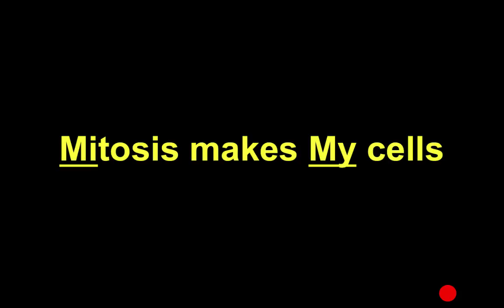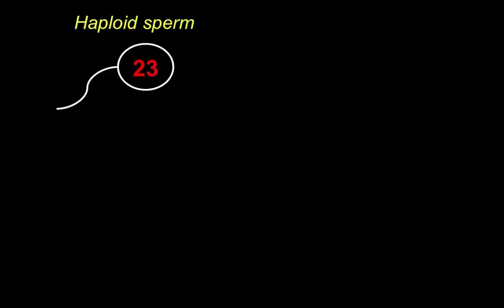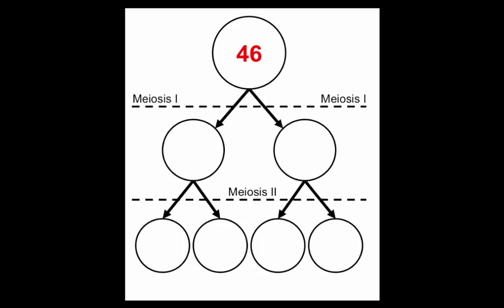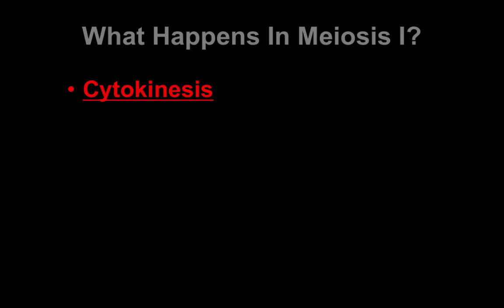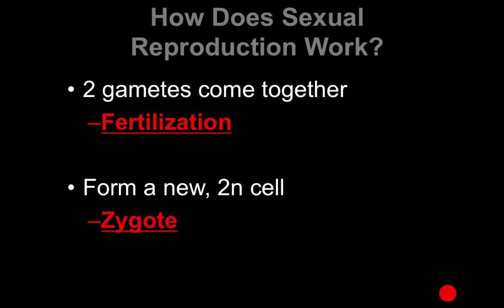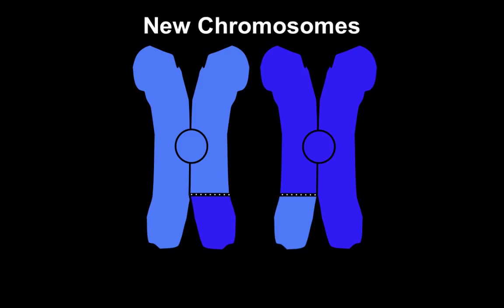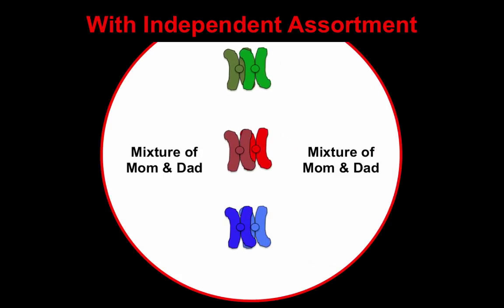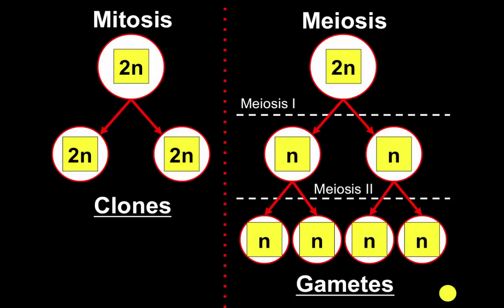2-L10 Meiosis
Table of Contents:

00:00 - Meiosis
00:05 - Review
00:20 - Review #2
00:32 -
00:39 - What Is Meiosis?
01:12 - Why Is It Used?
01:28 -
01:29 - What Are Gametes?
01:58 -
02:25 - What Are The Steps?
02:39 - Meiosis I
03:01 -
03:03 - Meiosis II
03:30 -
03:46 - What Happens In Meiosis I?
03:58 -
04:30 - What Happens In Meiosis I?
04:40 - What Happens In Meiosis I?
04:48 -
05:11 - What Happens In Meiosis II?
05:25 -
05:45 - How Does Sexual Reproduction Work?
06:16 -
06:44 - How Does Meiosis Increase Genetic Variation?
06:57 - Crossing Over
07:10 -
07:46 - Independent Assortment
08:05 -